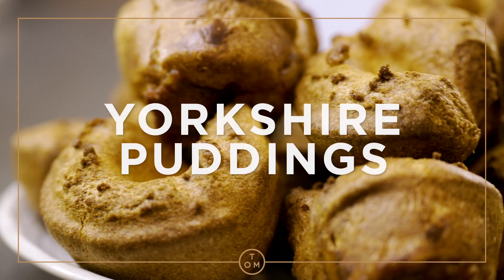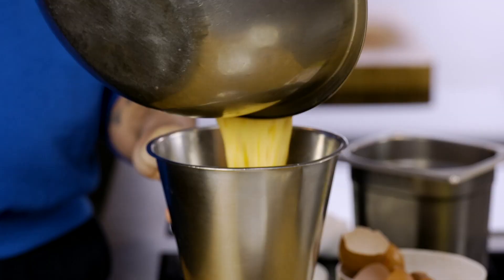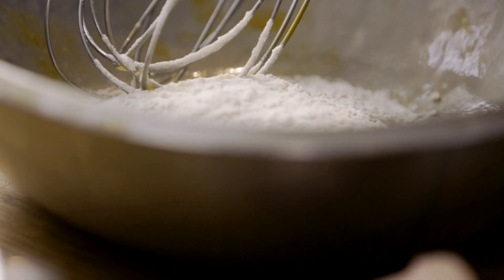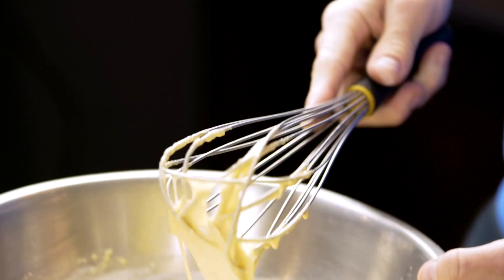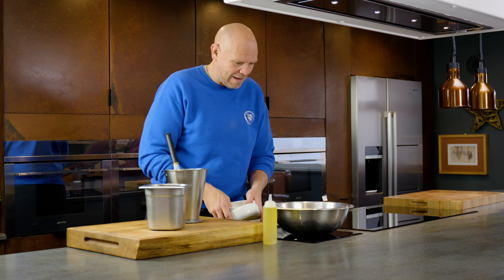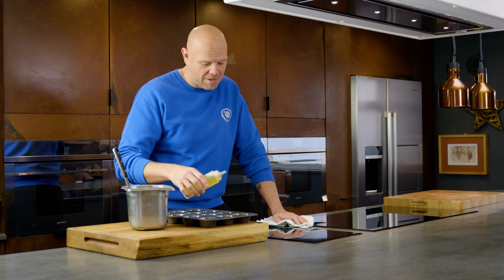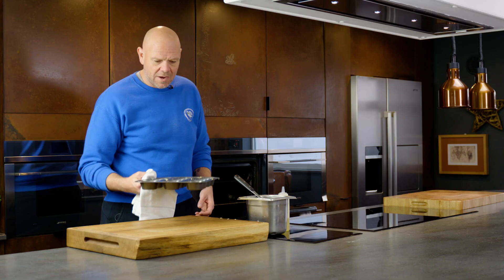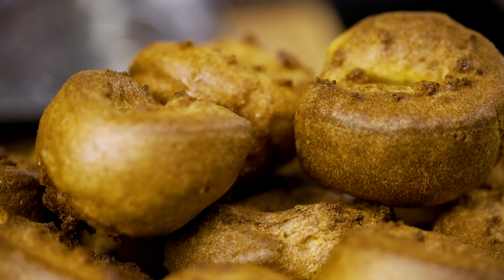Cooking Proper Classics with Tom Kerridge: Yorkshire Puddings Recipe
This recipe is for the ultimate Yorkshire puddings that will have your mouth watering.
Simply follow the video and share your attempt with Tom by using CookwithKerridge.

Serves: 8 puddings

Ingredients:
225g plain flour
185ml milk
4 eggs

Method:
- Firstly, beat the eggs and milk together in a mixing bowl.
- Then whisk the milk mix into the flour to form a batter, don’t worry about making this smooth as the lumps will breakdown while it rests in the fridge overnight.
- Next pre heat the dishes with a good layer of vegetable oil 200 degrees celsius.
- Once the oil is hot, pour the batter in to the moulds and put straight back into the oven for 30 minutes.
- Once baked remove from the oven and then leave to cool, when ready flash back through the oven when needed.